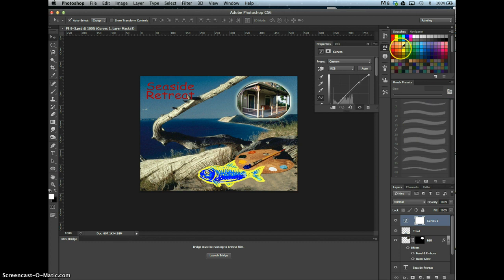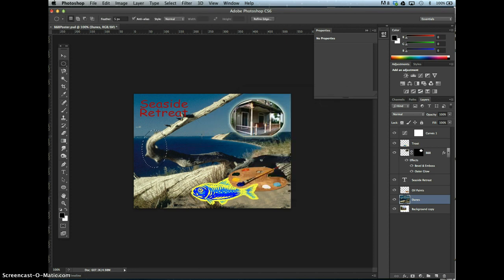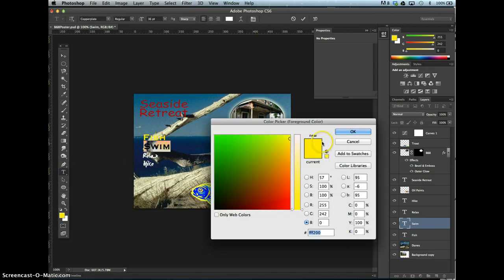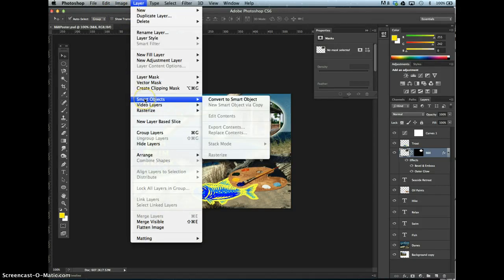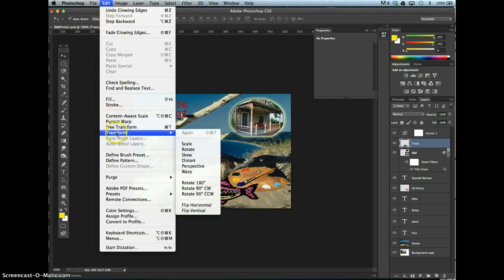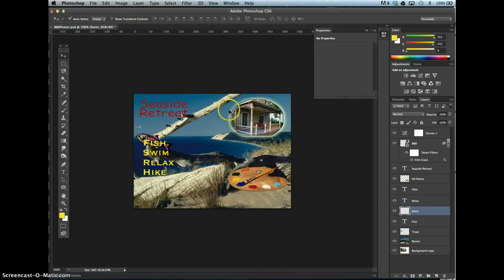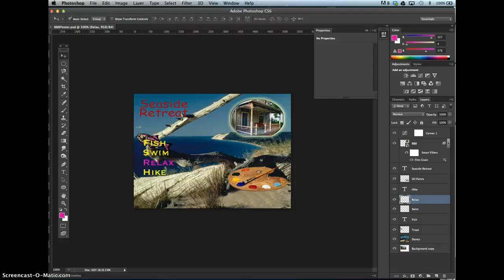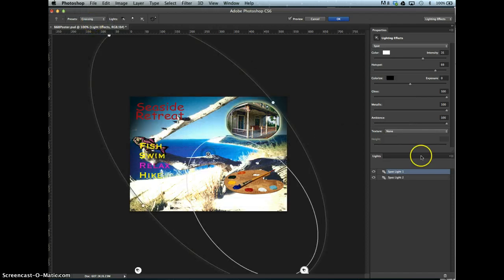CIS 134 - Ch. 9 Skills Review 9-32 through 9-33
How to apply filters. Create an effect with an artistic filter. Add unique effects with stylized filters. Alter image with distort and noise filters. Alter lighting and render filter.